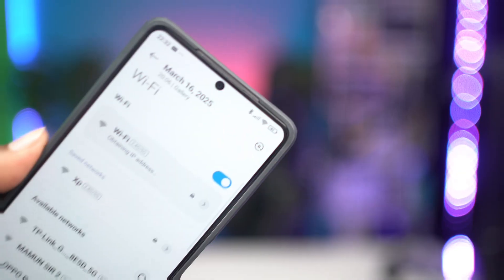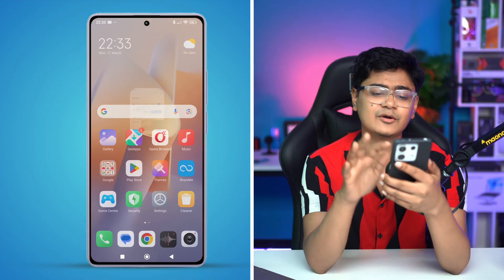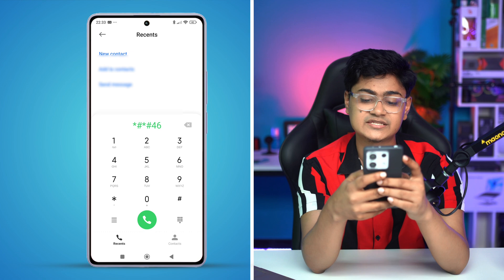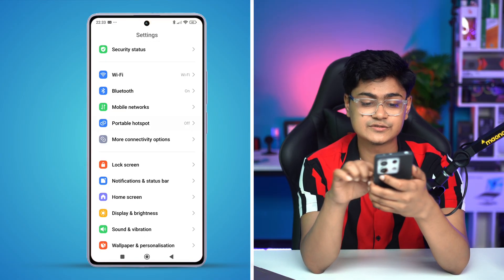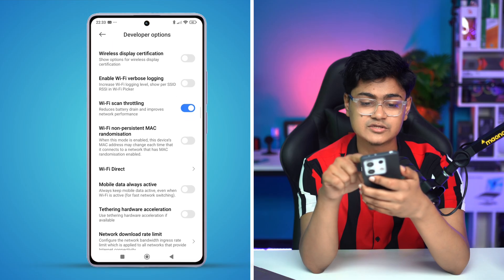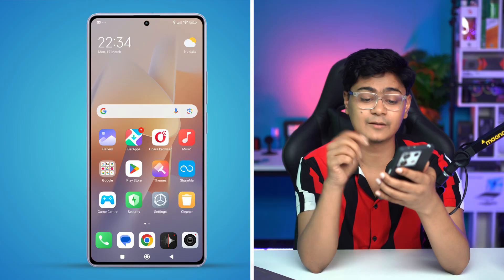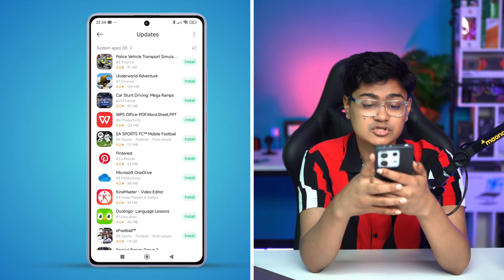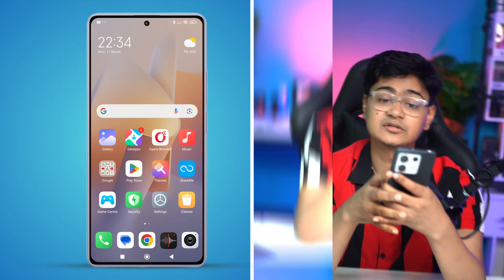How to Fix Xiaomi Phone Stuck at Obtaining IP Address | Wi-Fi Not Connecting Problem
Is your Xiaomi phone stuck on “Obtaining IP address” and not connecting to Wi-Fi? Don’t worry! In this video, I’ll show you how to fix this Wi-Fi connection problem on any Xiaomi or Redmi phone. You’ll learn how to reset network settings, forget and reconnect to Wi-Fi, and fix IP address conflicts causing the issue.

Follow these steps to restore your internet connection in just a few minutes.